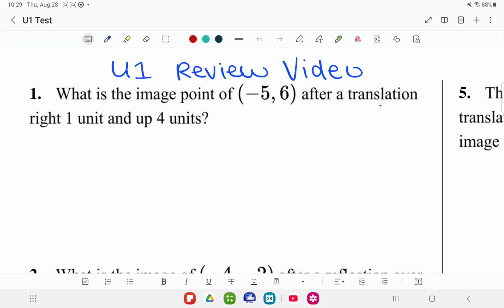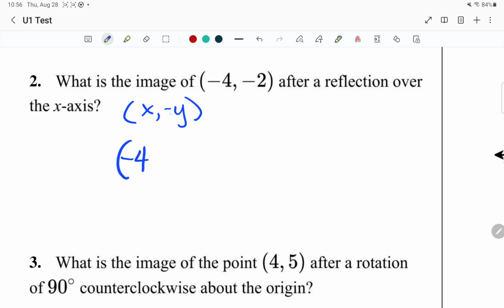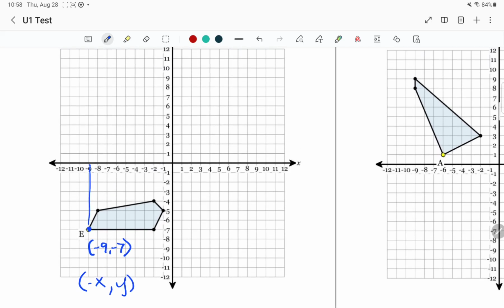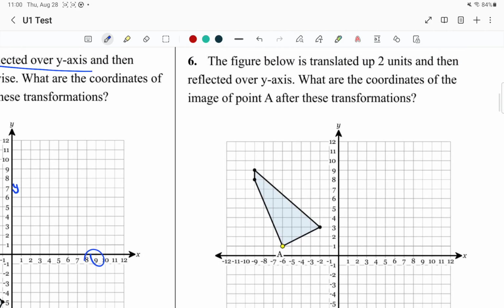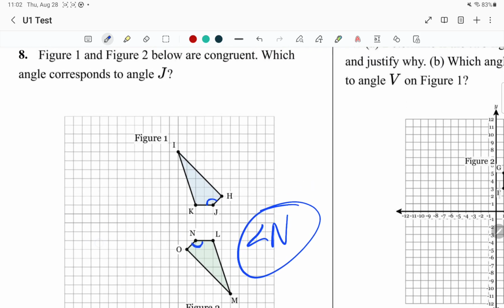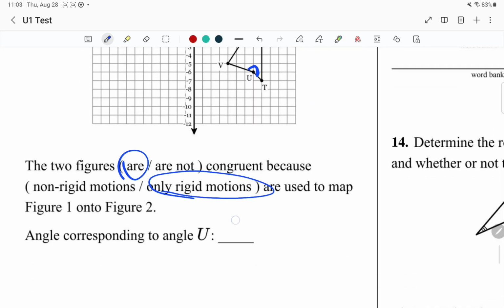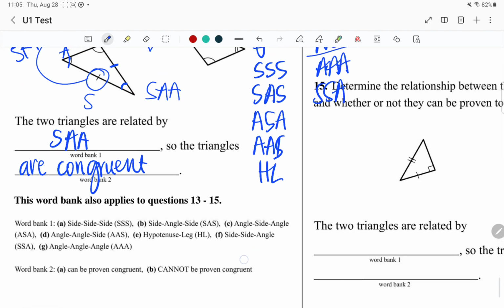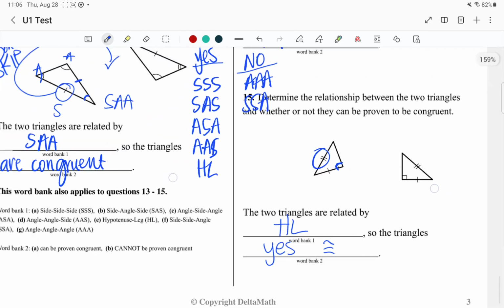U1 Review Video